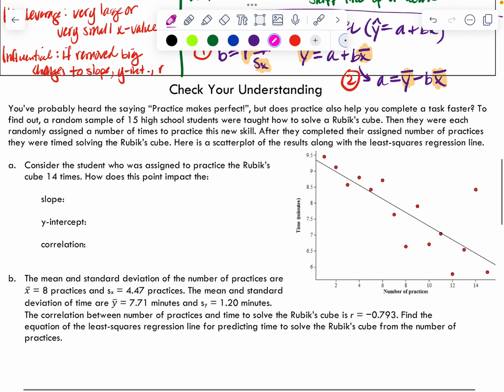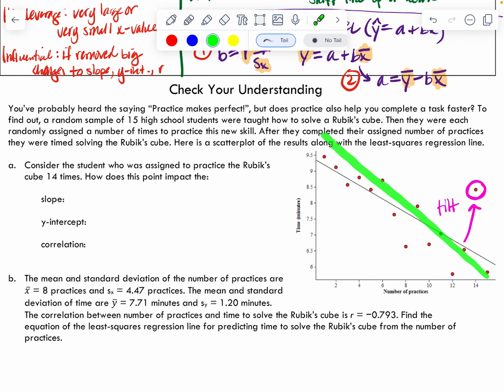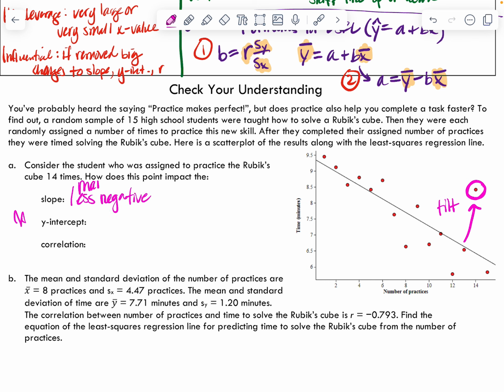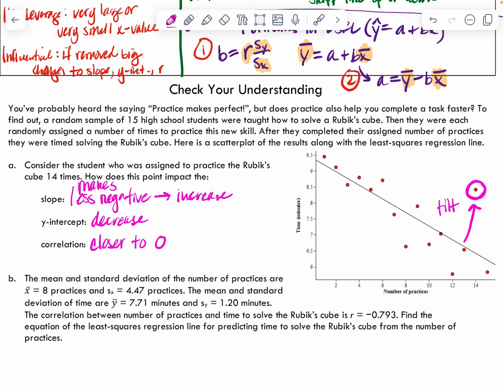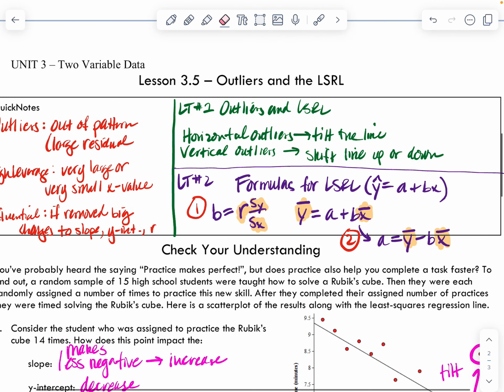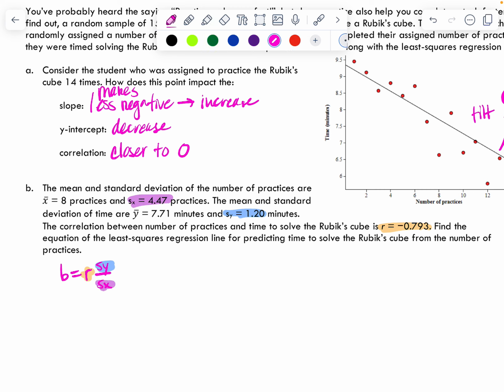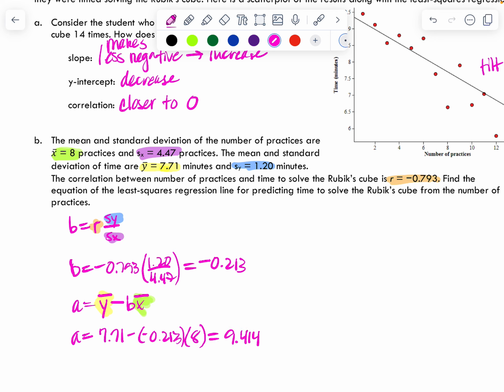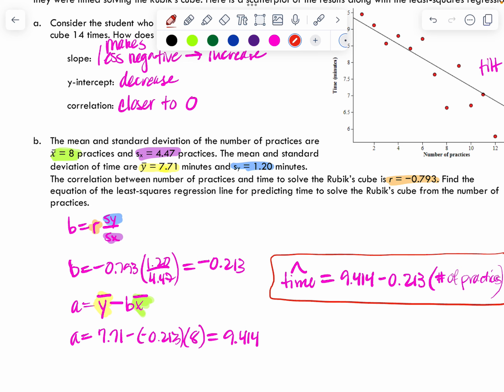Lesson 3.5 c